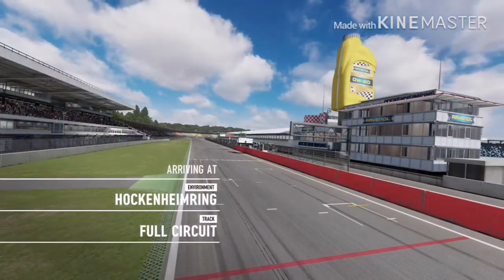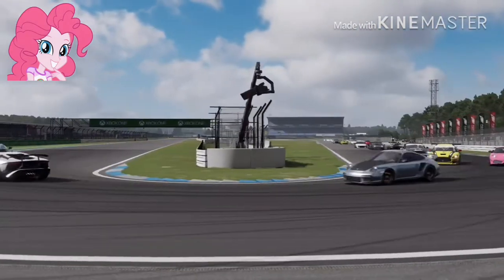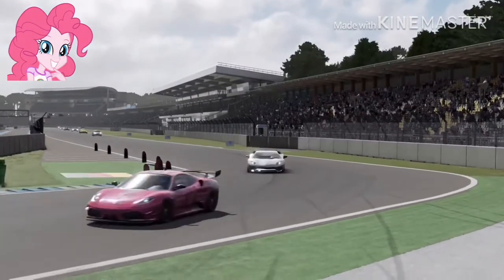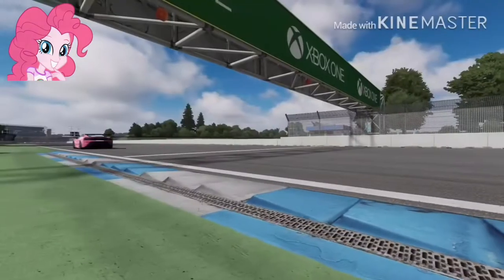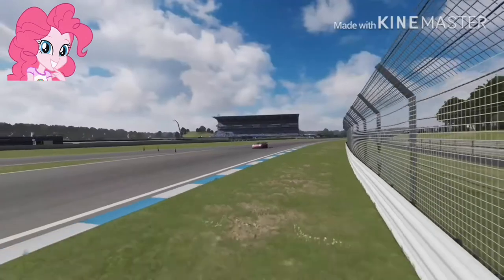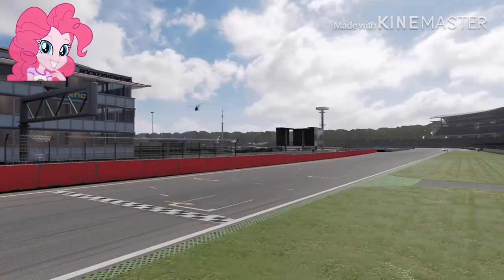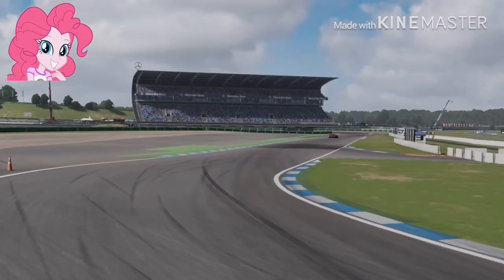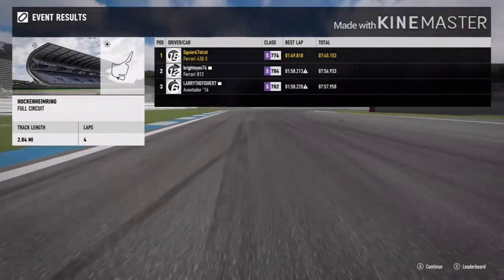Forza 7: Pinkie Pie at the Hockenheimring (EQUESTRIA MOTORSPORTS 2019 SEASON) WITH COMMENTARY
Today Equestria Motorsports racer, Pinkie Pie visits Germany to race on the Hockenheimring

1.  Foul language
2.  Spam
3.  Bullying to other individuals
4.  Racism and sexism. (No sex jokes)